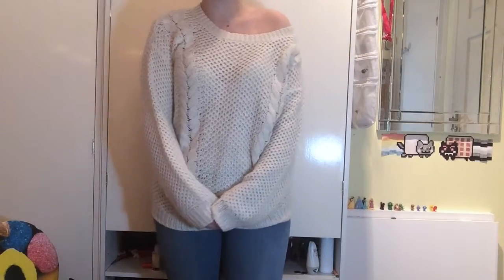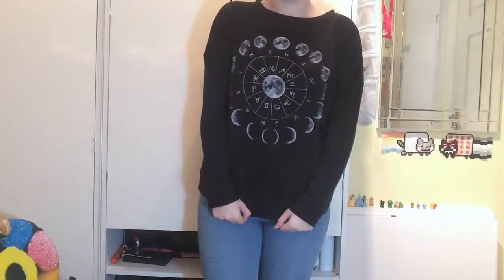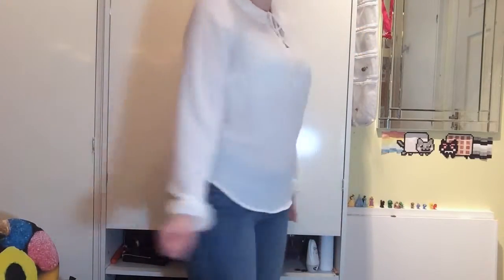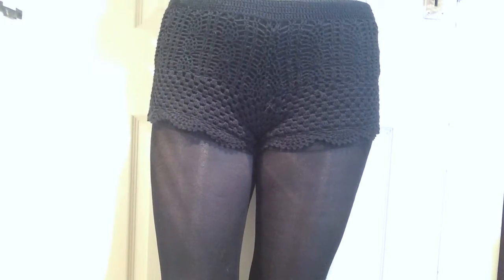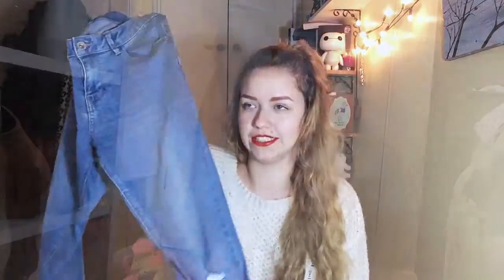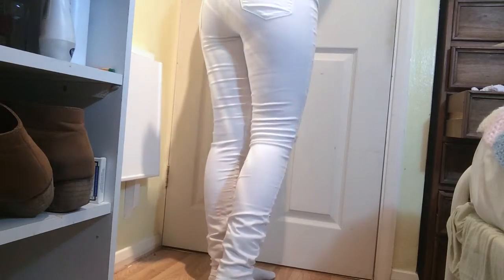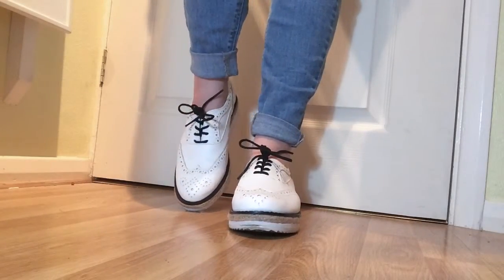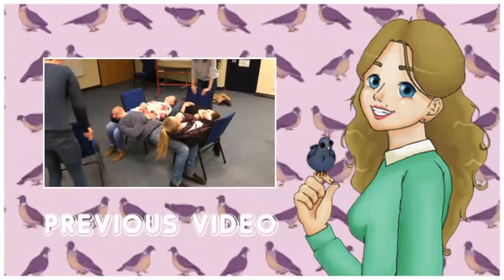❅ Winter Clothing Haul ❅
Lol HAUL*

So here is my fashionably late winter clothing haul! Hopefully this will give you some clothing inspiration for when Christmas comes! :D

Hi! my name is Gabi also known as Mrs Pigeon and thank you for dedicating your time to this video!

I upload art, journaling, lifestyle & explorative vlogs fortnightly on this channel and additional videos for certain themes and holidays and also monthly goals/vlogs

☞ Outro music is by myself (made on Music Maker Jam)